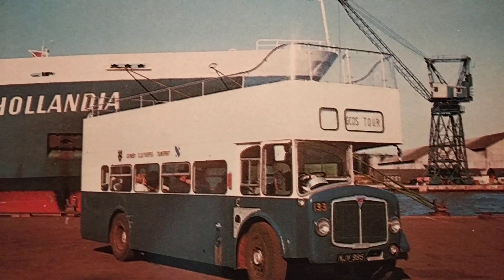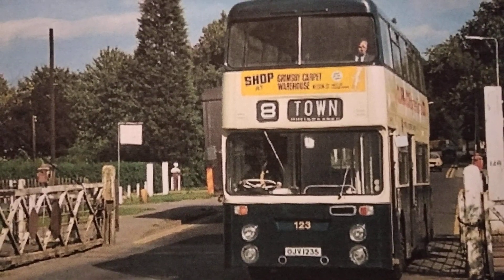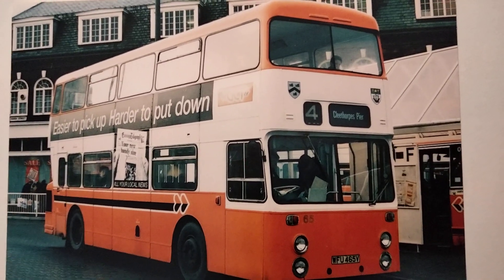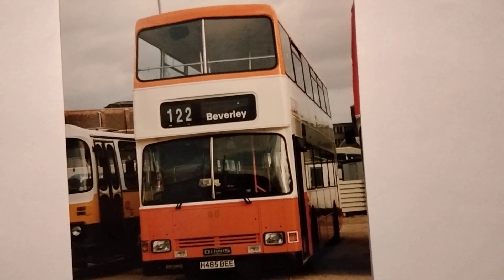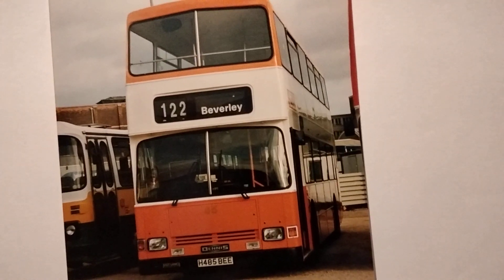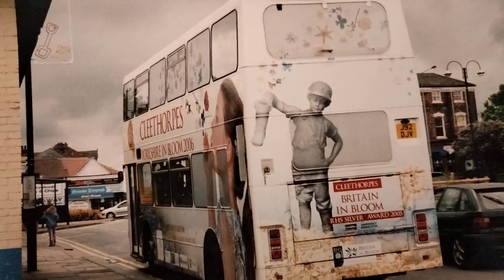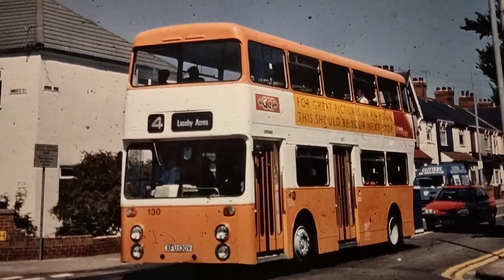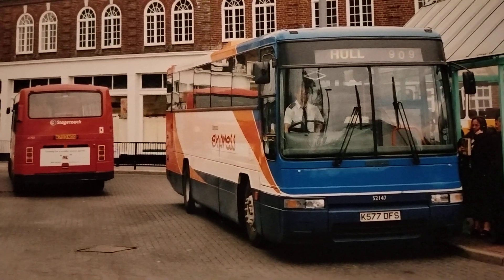GCT buses, photographs of Grimsby Cleethorpes Transport and ex-GCT buses with Stagecoach Grimsby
A look at some photographs of Grimsby Cleethorpes Transport buses both with GCT and later on in Stagecoach days